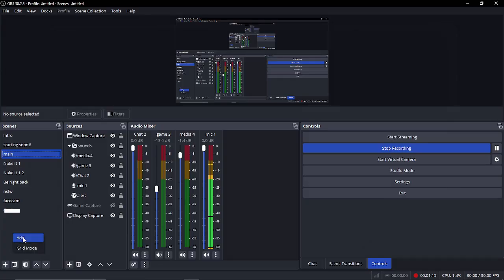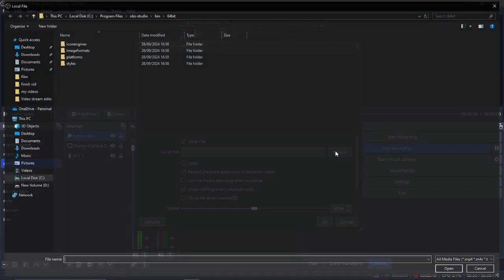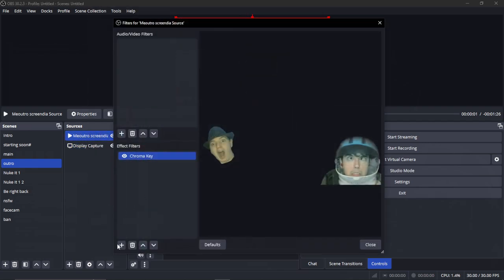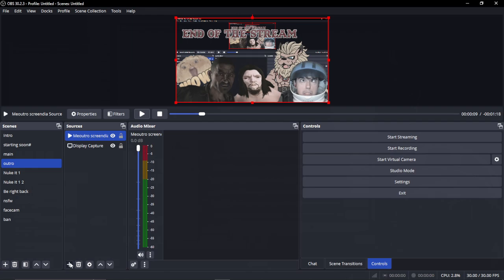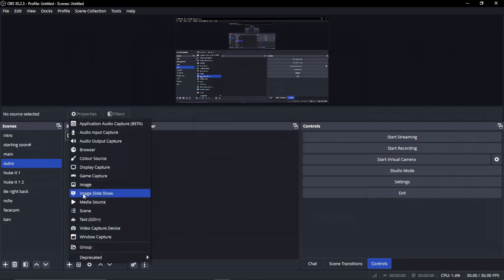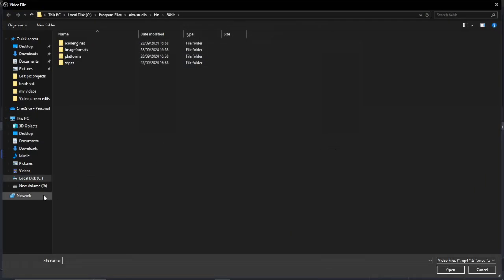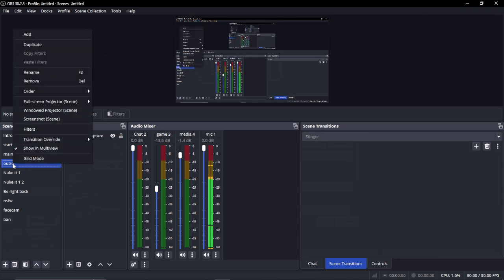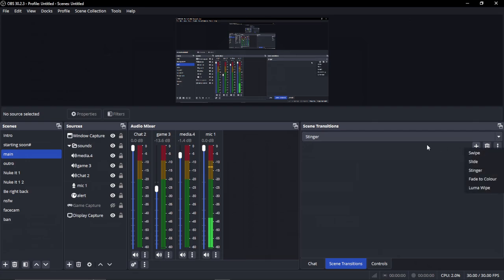OBS 101 with Cornish - How to use Media Source and set up Scene Transactions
So another guide on his method on how he uses media source and scene transactions

⏰ Moments

0:00 - Introduction

freedom!